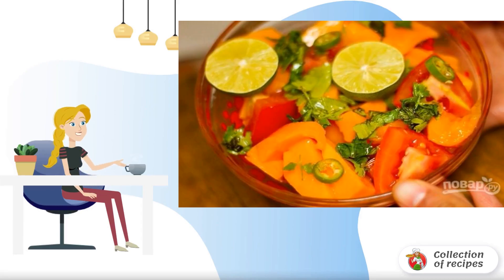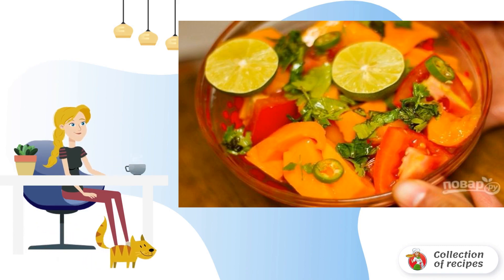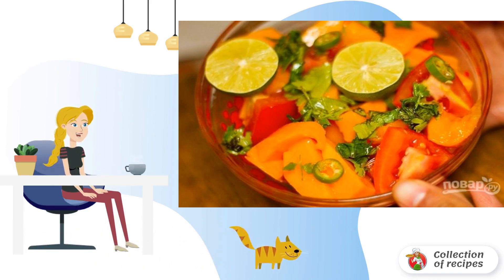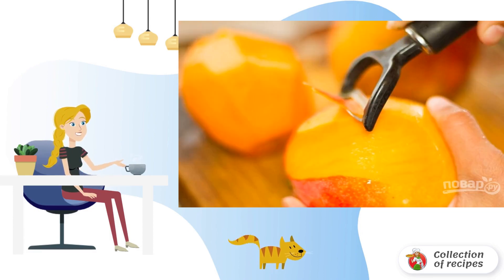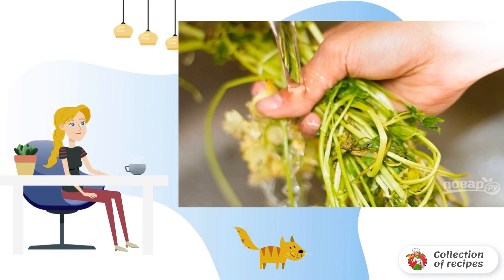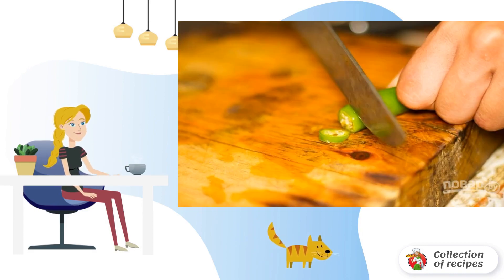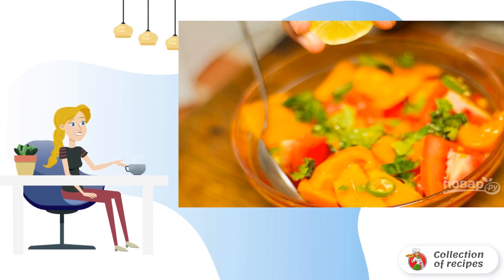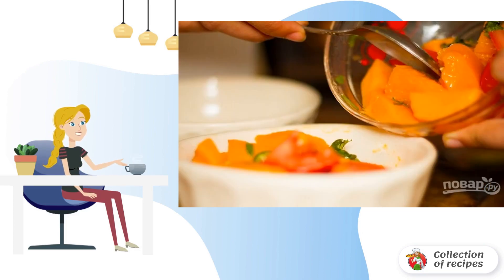Spicy salad with mango and tomatoes. Simple recipes at home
For those who prefer savory, appetizing and simple dishes, I want to offer a very cool salad option. The combination of flavors is really incredible, you definitely haven't tried this yet :)

Ingredients:
Mango — 3 Pieces,
Tomatoes — 5 Pieces,
Lime — 2 Pieces,
Chili pepper - 1 Piece (to taste),
Salt, pepper, herbs — To taste,

Quick recipe, Video recipes, Homemade recipes with photos to cook, A simple delicious recipe, Easy Recipes, Delicious recipes, The recipe is very, Simple recipes at home, Recipes for every day,